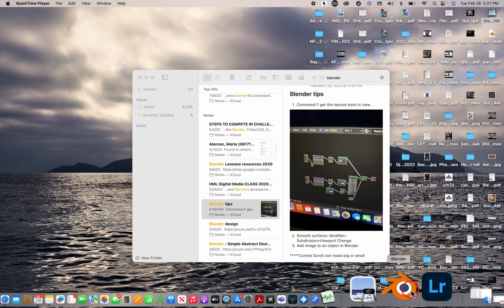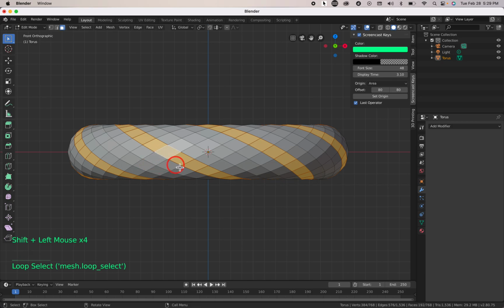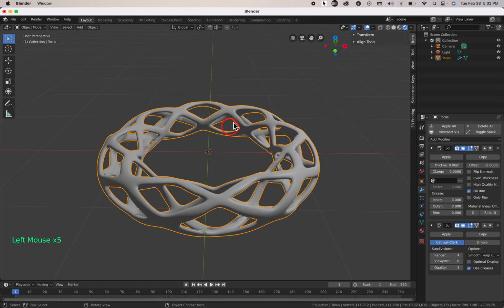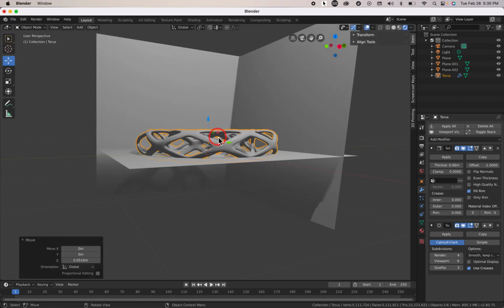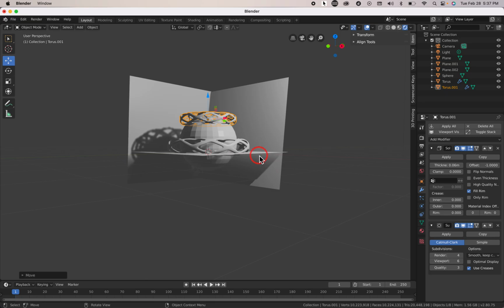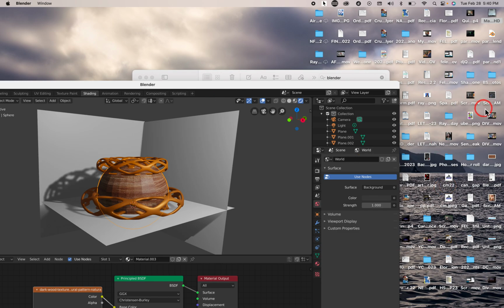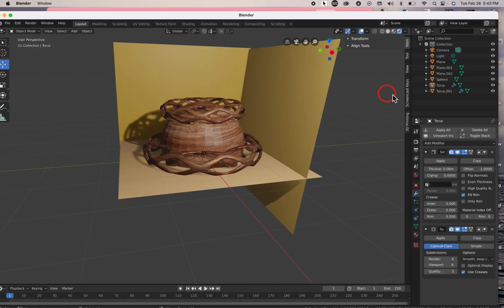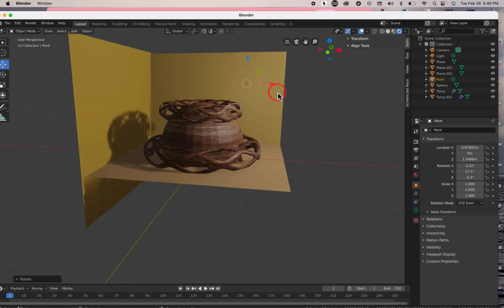Blender new Shape Texture Color